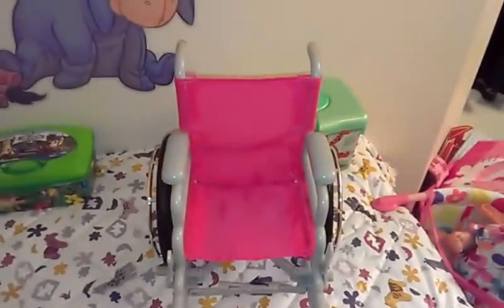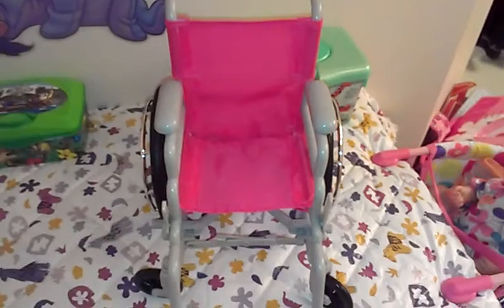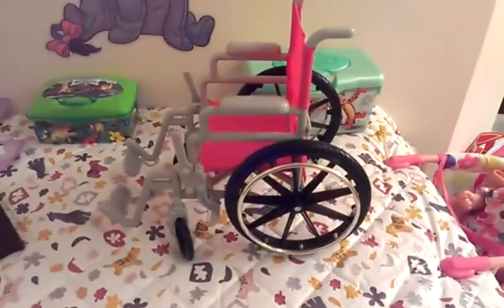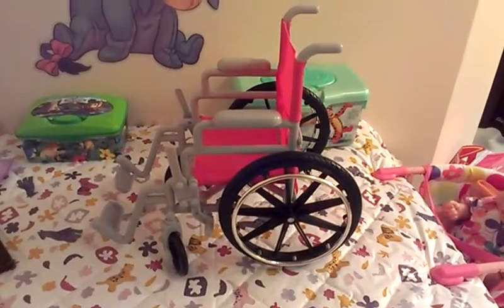My Doll Wheelchair